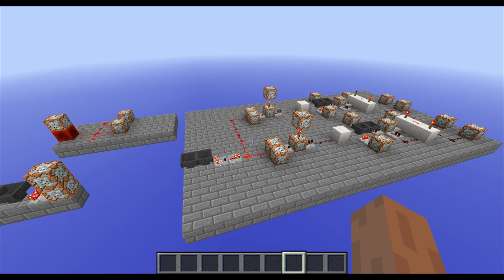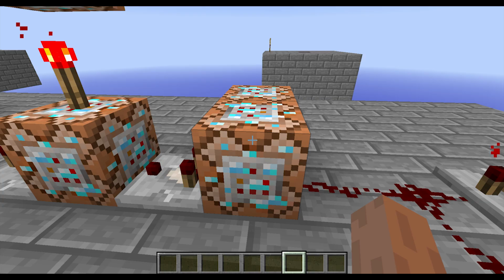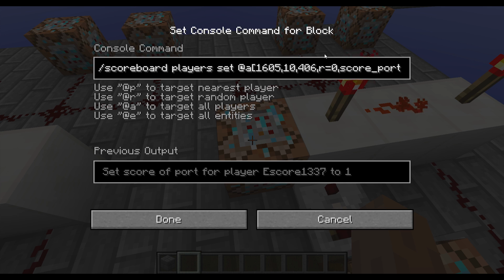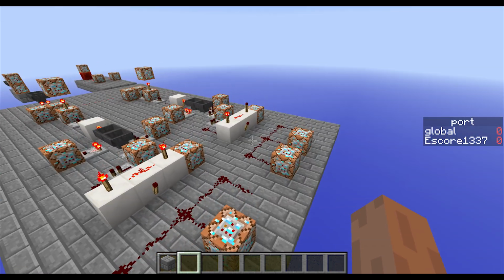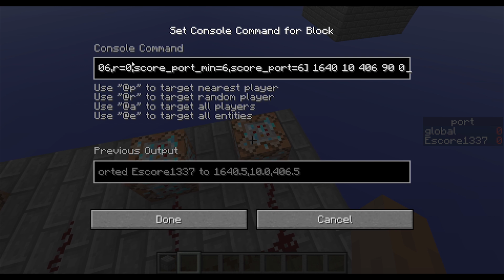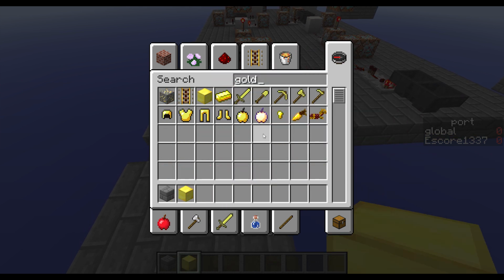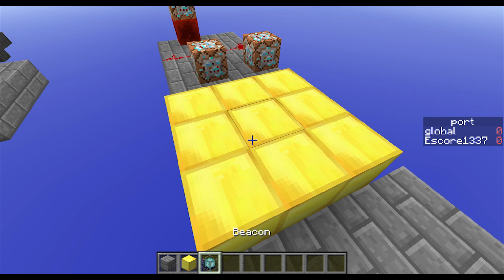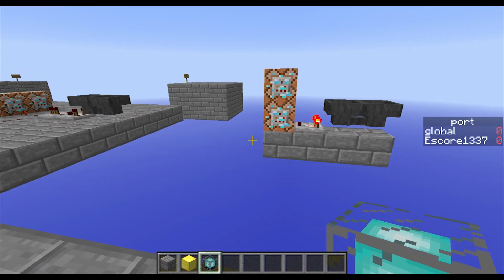Warp Drive Teleportation Effect (Vanilla Minecraft - Suitable For Multiplayer)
Hey guys, another very easy idea.. but hey, it looks pretty damn cool!

greetings, Escore! :)